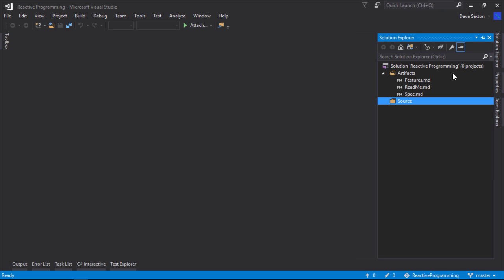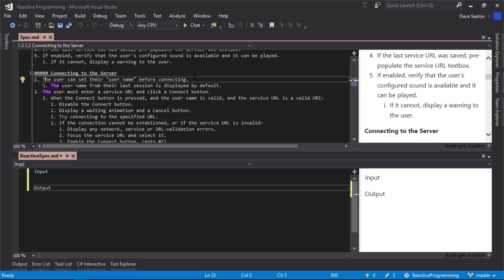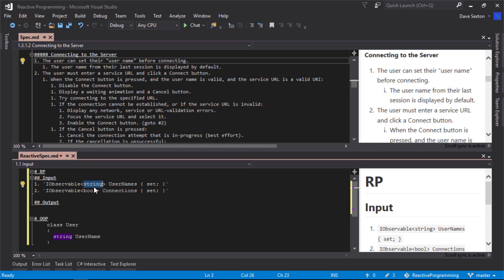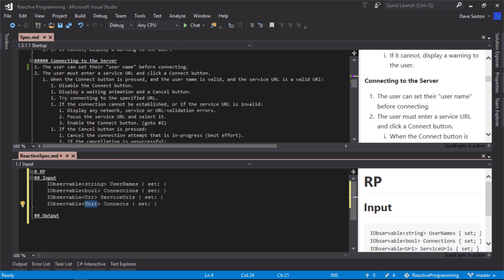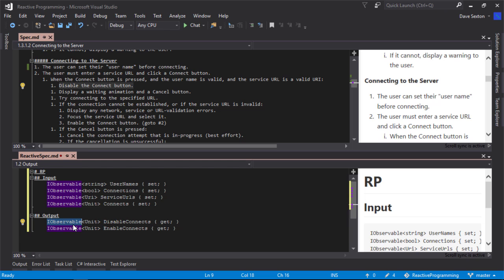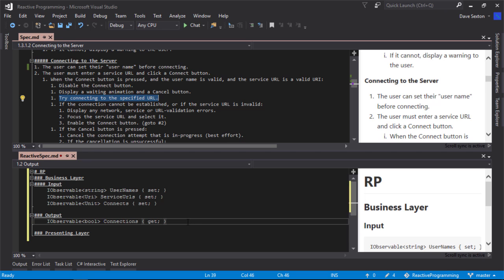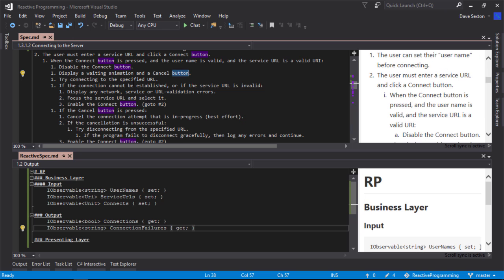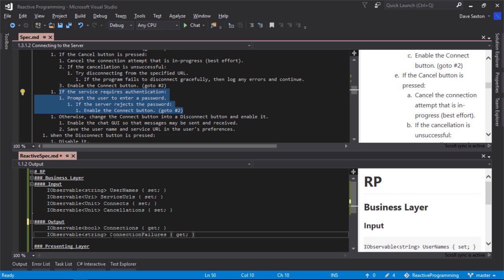RP101 - 1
"Introducing RP and Designing the I/O Contracts for the Presentation Layer"

This is the first video in my series on reactive programming where I build a chat application using the reactive-first approach.

In this video, I translate some of the technical specification into a reactive specification.